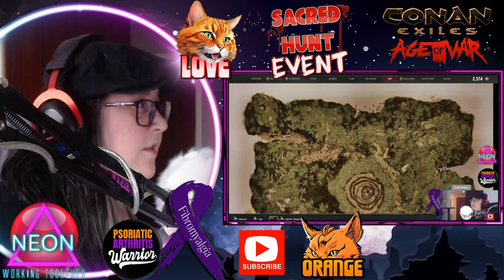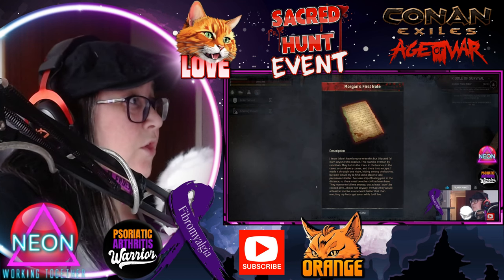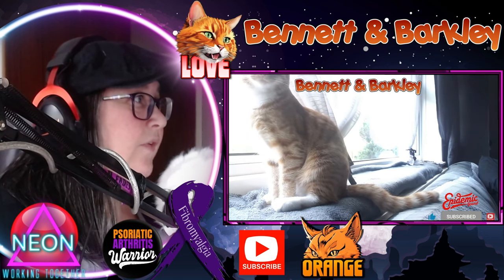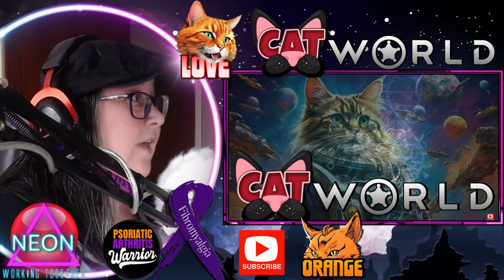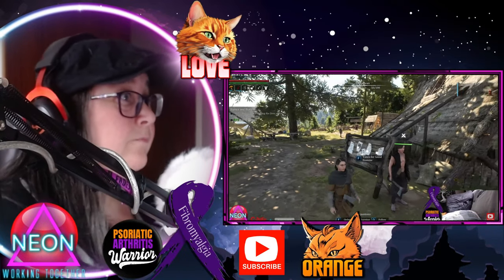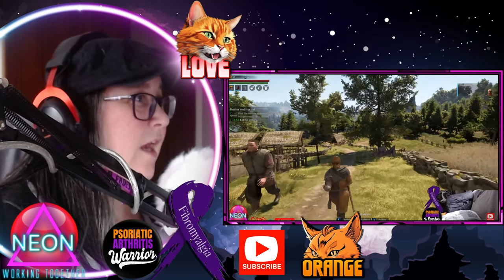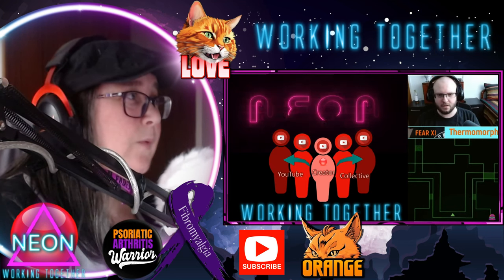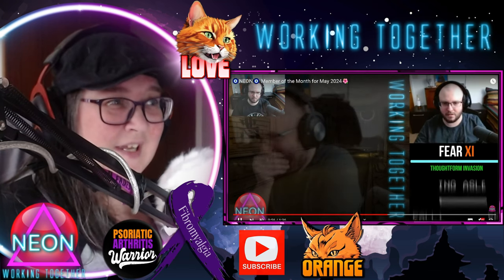🌷May 2024 News & Updates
🌷May 2024 News & Updates = whats happening on the channel and around the gaming/modding world. NEON the group for small YouTube Creators.

0:00 Isle of Men - Conan Exiles
1:00 Bennett & Barkley
1:39 Conan Exiles Server
2:29 About Rimworld
4:17 Kalimdor Exiles News (Conan Exiles Map Mod)
6:46 Bellwright
7:33 AI Art & disabilities
8:48 NEON
10:04 Fearxi

😻Barkley & Bennett's AMAZON WISH LIST🐾

┗━•❃°•°SOCIAL MEDIA & IMPORTANT LINKS°•°❃•━┛